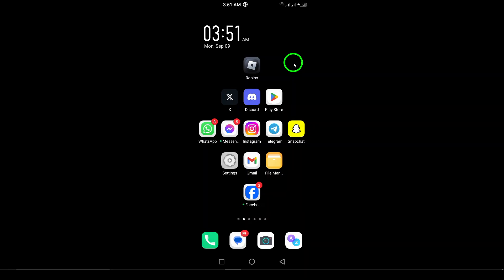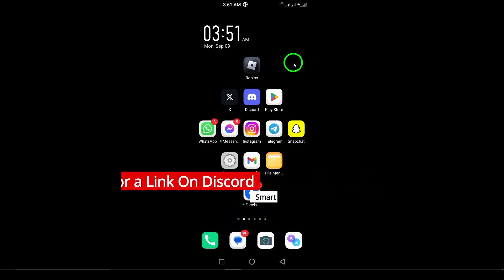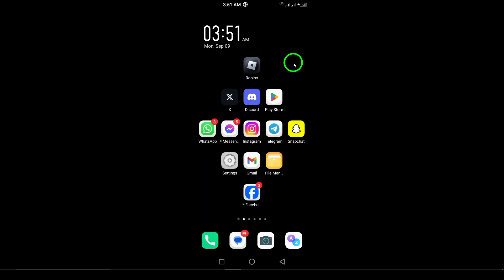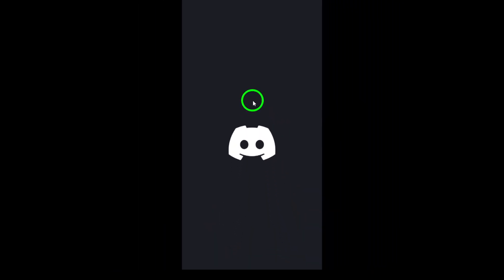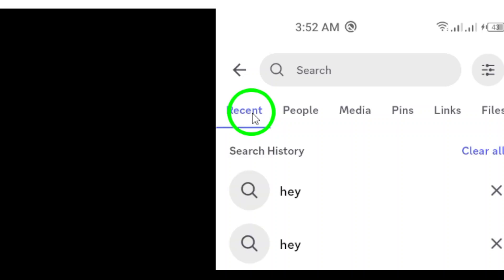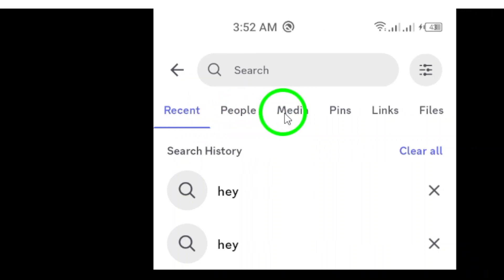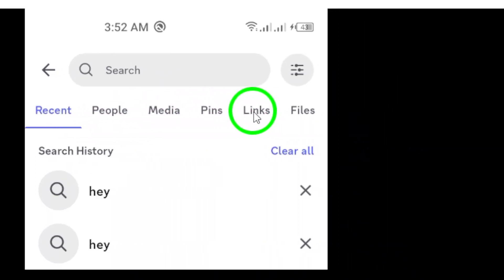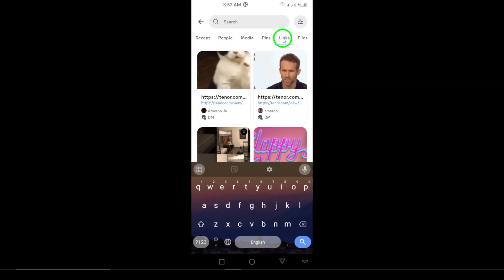How to Search For a Link On Discord (Updated)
Learn how to easily search for a link on Discord with our updated guide. Follow these quick steps to find any URL shared in your chats.

1. Open the Discord app on your Android device.
2. Tap the Search icon (magnifying glass) at the bottom of the screen.
3. Select the Links icon from the list.

Chapters:
00:00 Intro
00:12 Soultion
01:05 Outro